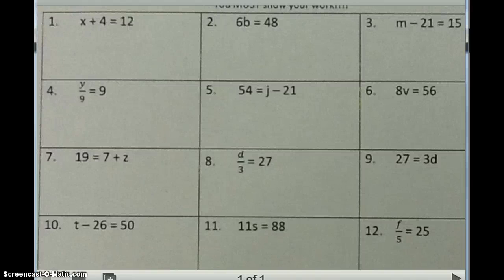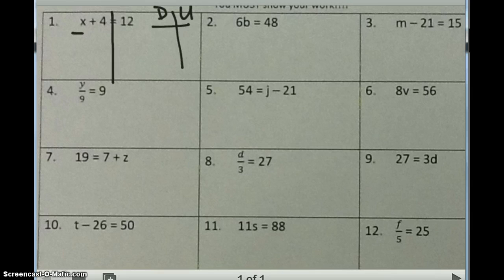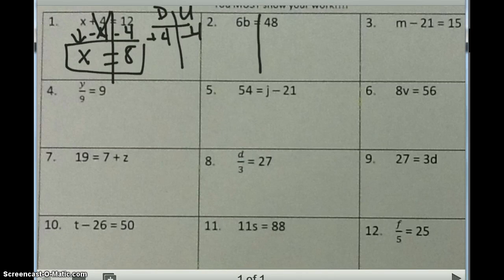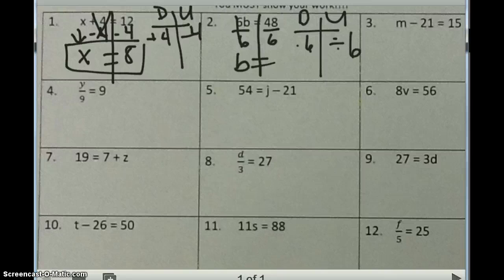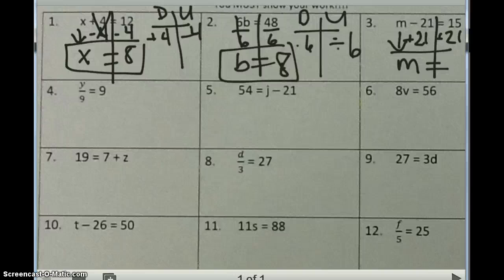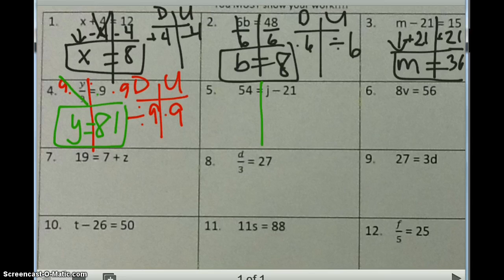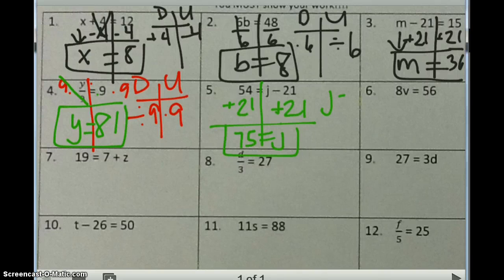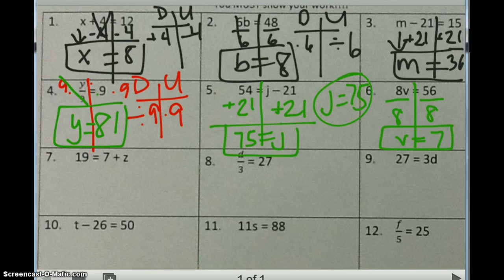Solving One Step Equations HomeFun Help